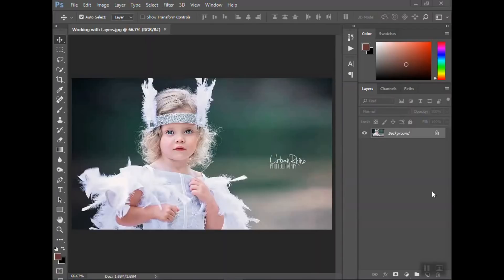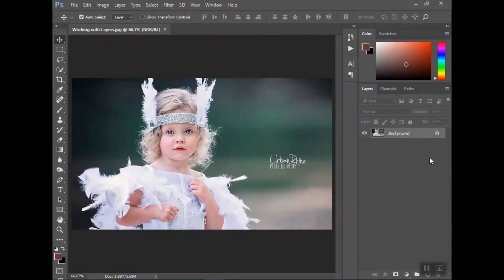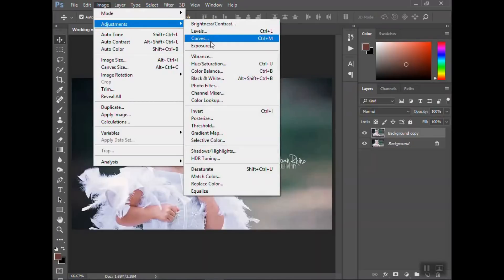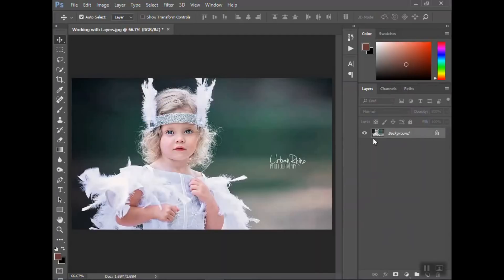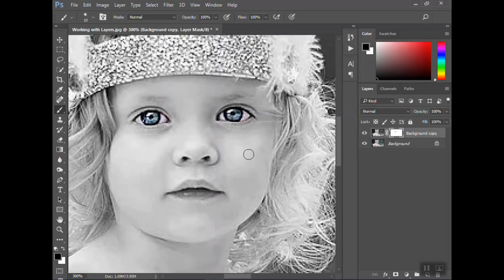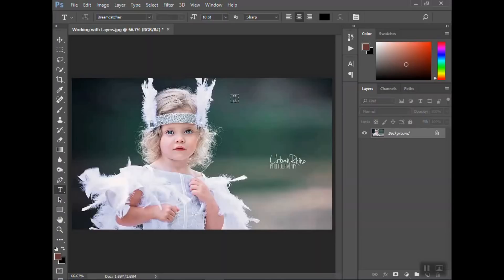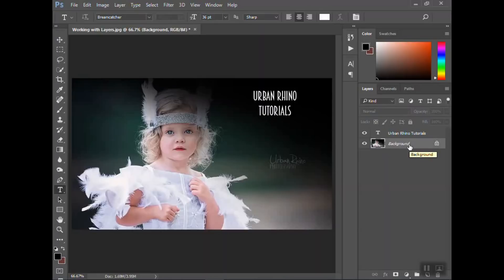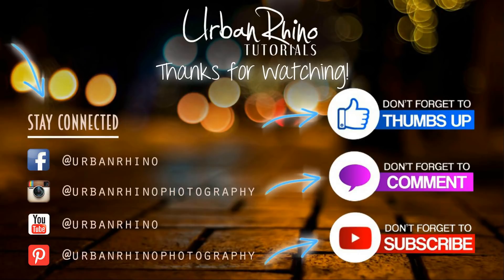Working with Layers in Photoshop